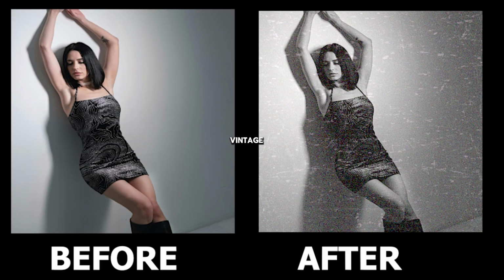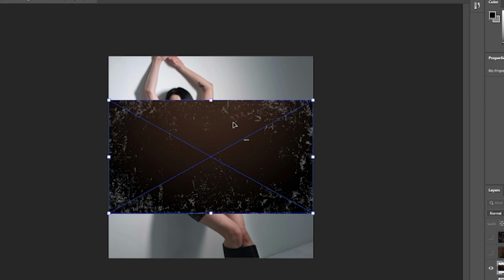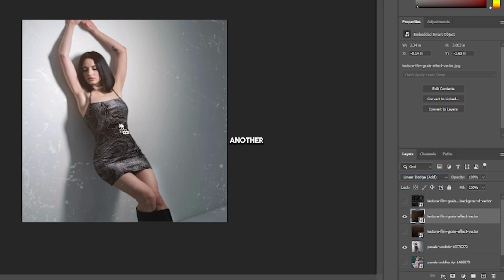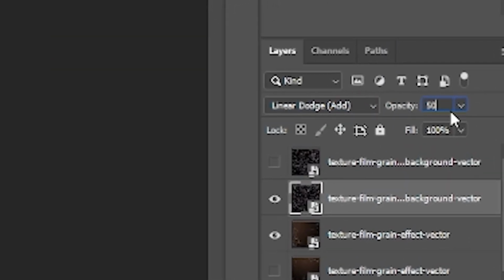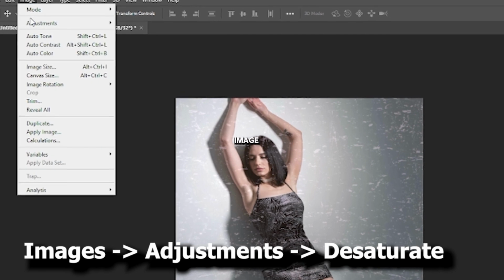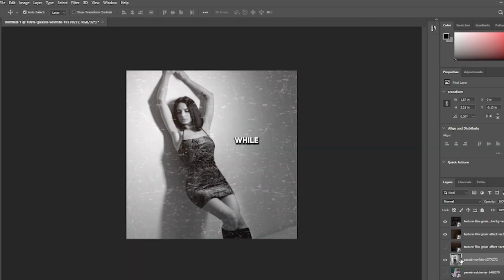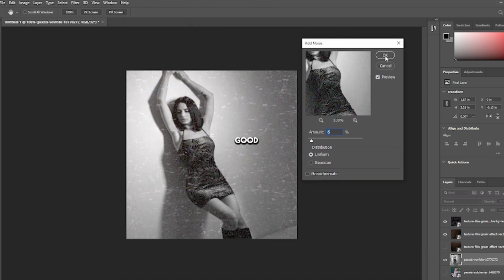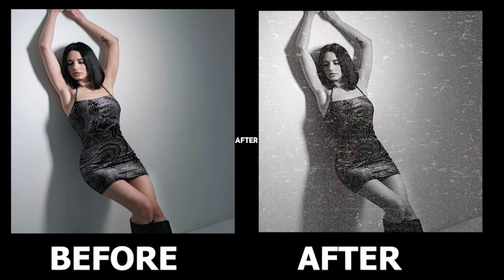Photoshop Grain Effect Tutorial